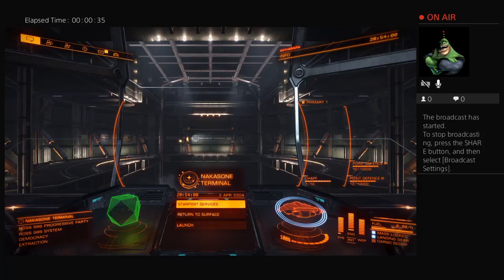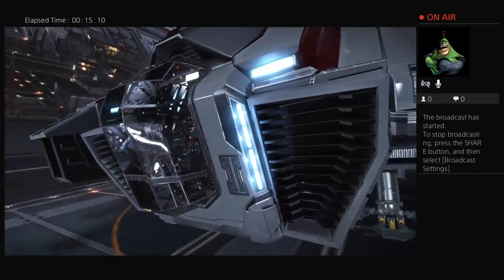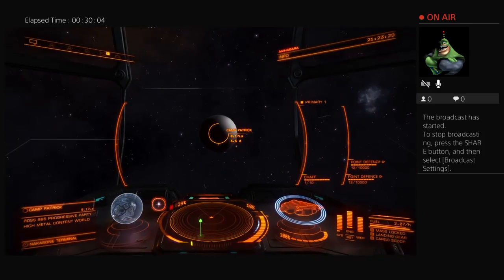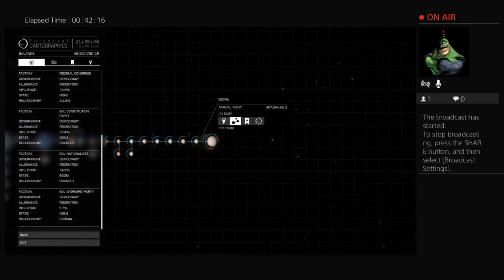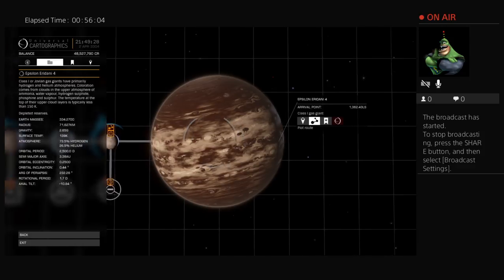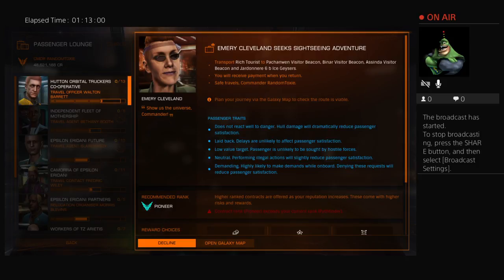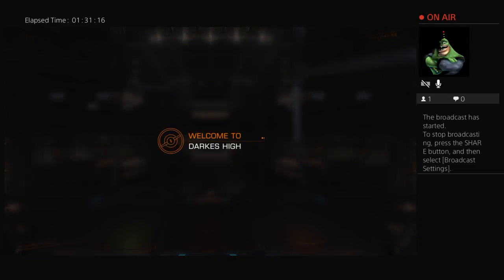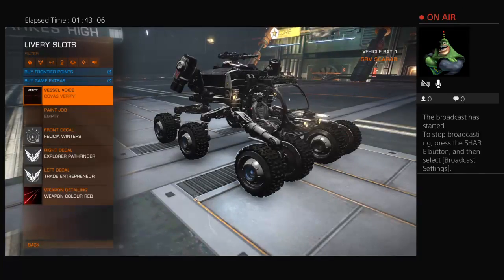RandomToxie's Live PS4 Broadcast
Doing some missions in Elite Dangerous in my awesome Type 10!